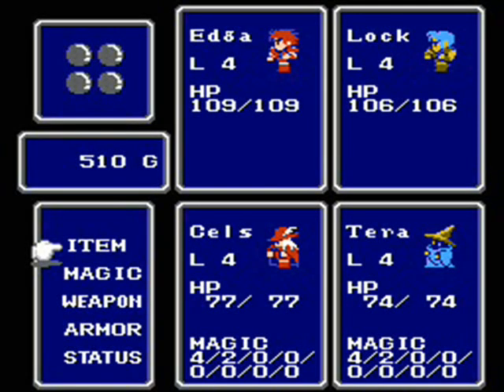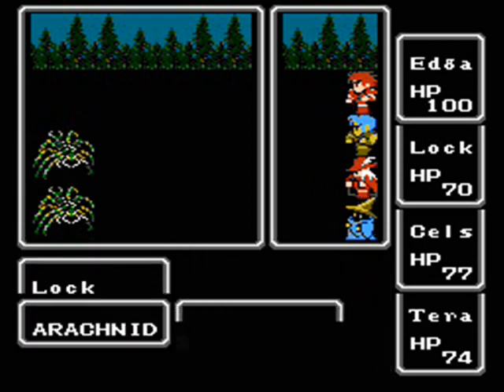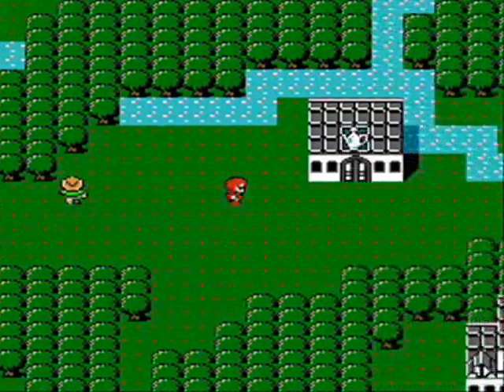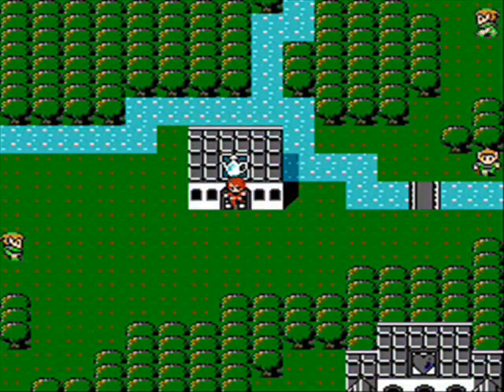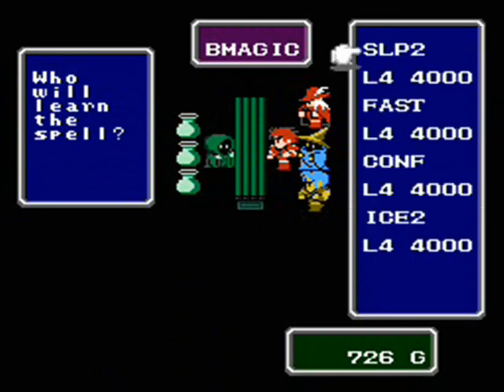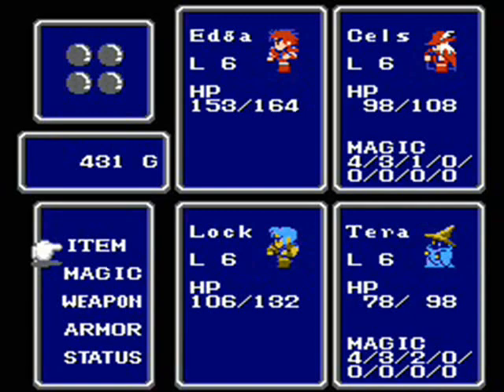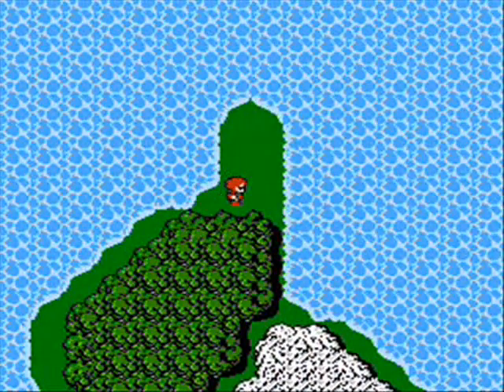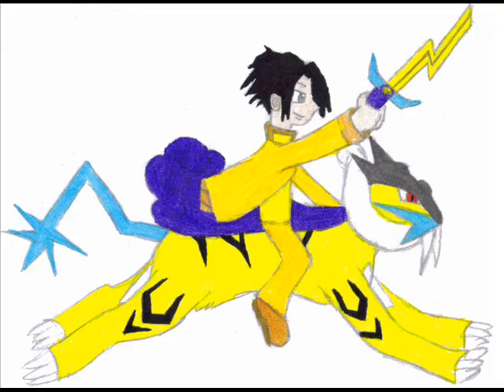Let's Play Final Fantasy - Chapter 2 (The Sleeping Prince) #3: Game Design Flaw Button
In today's episode, with the new ship we got from Bikke, we head south to the kingdom of Elfland, where the title of the second chapter of the game comes from. From there, we collect clues, the game not directly telling us where we're supposed to go next. Why don't RPGs today do that anymore...you know, making you figure out where to go next instead of directly telling you in a cutscene? Developers, you're supposed to make the player think!

NOTE: if you have a White Mage, HRM2 will work as a substitute for FIR2 *for the ZomBULLs ONLY.* Additionally, a soft reset will not work for this method because soft resets will not reset the random number generator. You have to use a hard reset.

Shopping List:
Silver Sword for Fighter/Red Mage
Iron Armor for Fighter
Sabre for Thief
Copper Bracelet for all mages
CUR2 for Red Mage/White Mage
HRM2 for White Mage
FIR2 for Red Mage/Black Mage
99 HEAL Potions
15 to 20 PURE Potions
1 HOUSE

Estimated total cost: 17500 to 22500 G

Things that are nice to have if you have money:

AFIR for Red Mage/White Mage
LIT2 for Red Mage/Black Mage
FAST and ICE2 for Red Mage/Black Mage

Table of Weapons and Armor
Iron Nunchaku - 200G - Damage 16 - Hit% 0 - Ni, BB, Ma
Iron Staff - 200G - Damage 14 - Hit% 0 - Fi, Kn, Ni, BB, Ma
Large Knife - 175G - Damage 7 - Hit% 10 - All except WM, WW
Sabre - 450G - Damage 13 - Hit% 5 - Fi, Kn, Th, Ni, RM, RW
Silver Sword - 4000G - Damage 23 - Hit% 15 - Fi, Kn, Ni, RM, RW
Iron Shield - 100G - Absorb 4 - Evade Penalty 0 - Fi, Kn, Ni
Wooden Helmet - 100G - Absorb 2 - Evade Penalty 3 - Fi, kn, Ni
Copper Bracelet - 1000G - Absorb 4 - Evade Penalty 1 - All

Table of Items
SOFT Potion - 800G - Removes Stone status.
HOUSE - 3000G - Restores 120 HP and all magic to all party members. Usable only on the World Map. NOTE: On the NES version, you will have to use a Tent after using a House, as the magic restoration takes place AFTER the game is saved.

Table of Magic
CUR2 - White L3 - 1500G - Kn, RM, RW, WM, WW - Restore 32 to 64 HP to one party member.
HRM2 - White L3 - 1500G - WM, WW - Deals 40 to 160 damage to all Undead monsters.
AFIR - White L3 - 1500G - Kn, RM, RW, WM, WW - Halves fire damage dealt to all allies.
HEAL - White L3 - 1500G - WM, WW - Restore 12 to 24 HP to all party members.
PURE - White L4 - 4000G - RM, RW, WM, WW - Removes Poison status.
FEAR - White L4 - 4000G - WM, WW - Causes enemies to be more likely to flee battle.
AICE - White L4 - 4000G - RM, RW, WM, WW - Halves Ice damage dealt to all allies.
AMUT - White L4 - 4000G - RW, WM, WW - Removes Silence statue.
FIR2 - Black L3 - 1500G - Ni, RM, RW, BM, BW - Deals 32 to 128 fire damage to all enemies.
HOLD - Black L3 - 1500G - Ni, RM, RW, BM, BW - Paralyzes one enemy.
LIT2 - Black L3 - 1500G - Ni, RM, RW, BM, BW - Deals 32 to 128 lightning damage to all enemies.
LOK2 - Black L3 - 1500G - Ni, RM, RW, BM, BW - (BUGGED) Reduces all enemies' Evade% by 20 points.
SLP2 - Black L4 - 4000G - Ni, RM, RW, BM, BW - Puts one enemy to sleep with a high rate of success.
FAST - Black L4 - 4000G - Ni, RM, RW, BM, BW - Doubles one ally's number of hits in battle and removes "Slow" status.
CONF - Black L4 - 4000G - Ni, RM, RW, BM, BW - Confuses all enemies.
ICE2 - Black L4 - 4000G - Ni, RM, RW, BM, BW - Deals 40 to 160 points of Ice damage to all enemies.

Table of Enemies

1) Aldi Sea area
SAHAG - 28 HP - 10-20 AP - 30 EXP - 30 G - WATER type - Weak: LIT - Resist: QAKE, FIRE
R.SAHAG - 64 HP - 15-30 AP - 105 EXP - 105 G - WATER type - Weak: LIT - Resist: QAKE, FIRE
KYZOKU - 50 HP - 14-28 AP - 60 EXP - 120 G - Resist: QAKE
OddEYE - 10 HP - 4-8 AP - 42 EXP - 10 G - WATER type - Weak: LIT - Resist: QAKE, FIRE - Special Attacks: GAZE (Stun)
SHARK - 120 HP - 22-44 AP - 267 EXP - 66 G - WATER type - Weak: LIT - Resist: QAKE, FIRE

2) Elfland area
GrOGRE - 132 HP - 23-46 AP - 282 EXP - 300 G - GIANT type
SCORPION - 84 HP - 22-44 AP:Po - 225 EXP - 70 G
WrWOLF - 68 HP - 14-28 AP:Po - 135 EXP - 67 G - WERE type
ARACHNID - 64 HP - 5-10 AP:Po - 141 EXP - 50 G
GEIST - 56 HP - 8-16 AP:Sn (3x) - 117 EXP - 117 G - UNDEAD type - Weak: FIRE, HARM - Resist: ICE, RUB, BANE, BRAK, STUN, SLEP